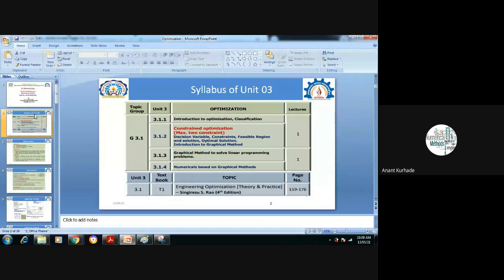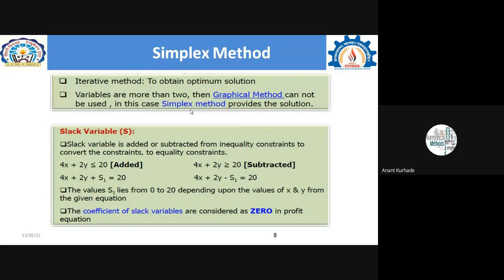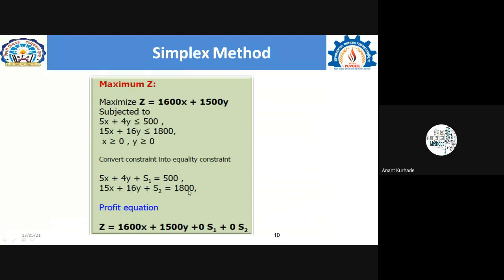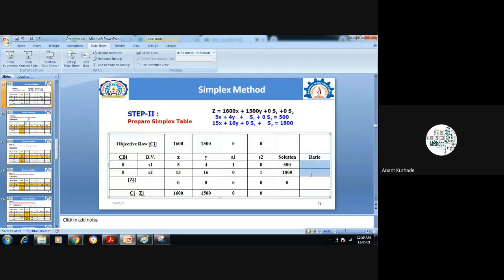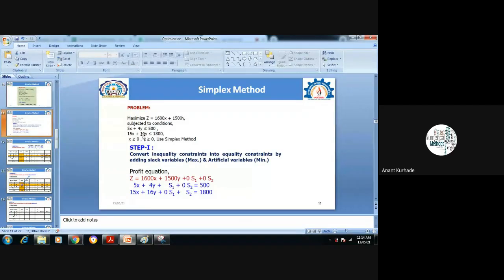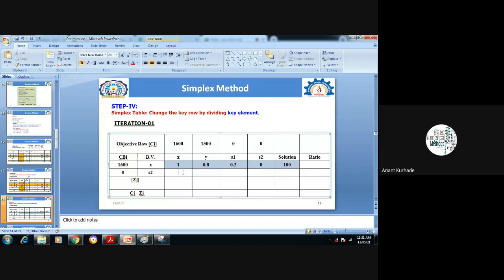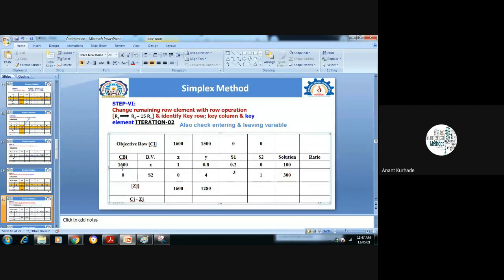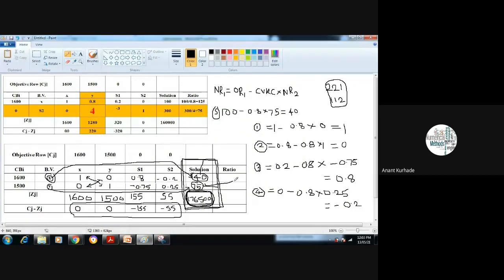Lect 3 Optimization 2021 05 12